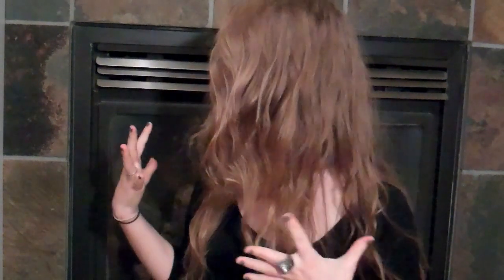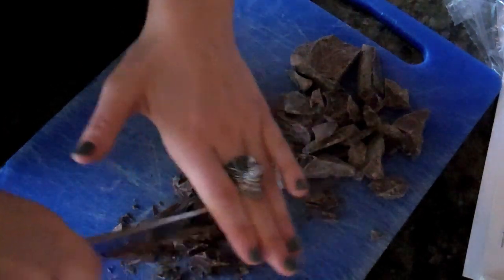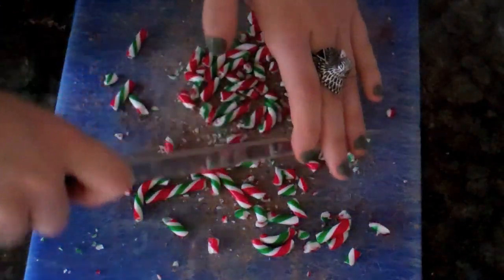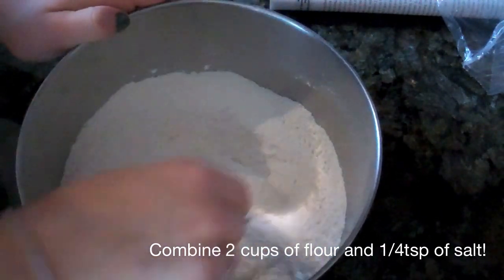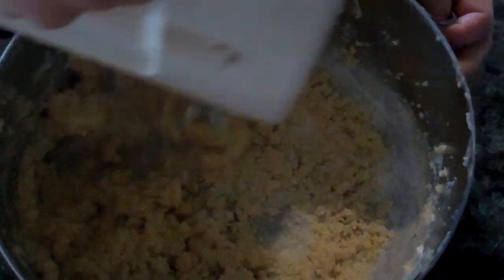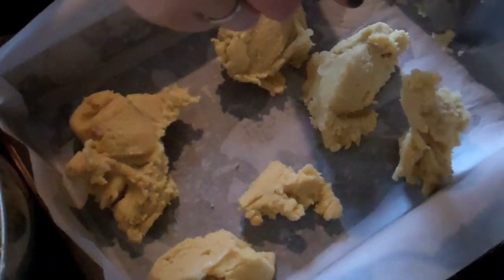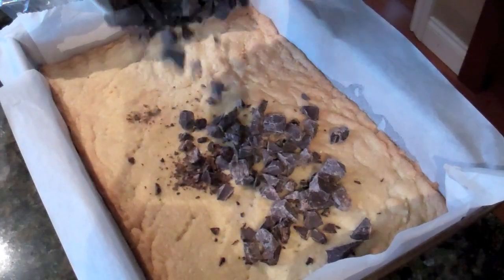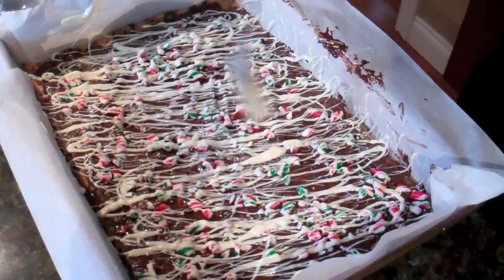BAKE Christmas Cookies with me! (Peppermint Bark)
YUMYUMYUM
Who doesn't love a good old fashioned, christmas cookie?

Try this recipe for yourself! (I'm not sharing mine...)

What the H is on my nails? Essie -- "Sew Psyched"

Ingredients:
Nonstick vegetable oil spray
2 cups all purpose flour
1/4 teaspoon salt
1 cup (2 sticks) unsalted butter, room temperature
1 cup sugar
1 teaspoon vanilla extract
1 large egg yolk
6 ounces bittersweet or semisweet chocolate, chopped
1/2 cup finely chopped red-and-white-striped hard peppermint candies or candy canes (about 3 ounces)
2 ounces high-quality white chocolate (such as Lindt or Perugina)

I hope you all enjoyed this! Let me know what your favourite Christmas/holiday cookie is in the comments box!
E

Now I am going to go finish a Biology project and study for the exam... wish me luck!